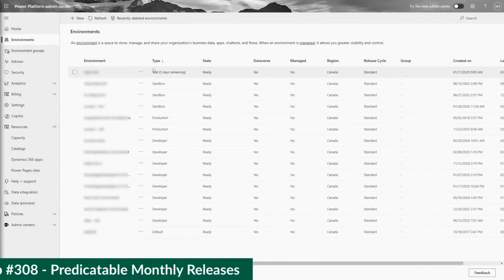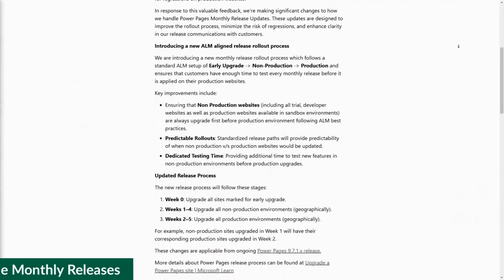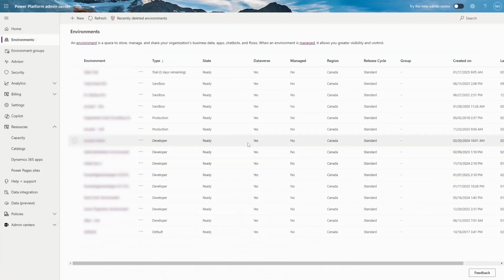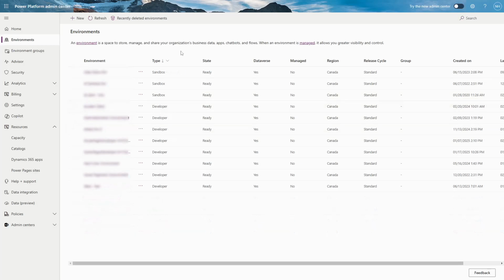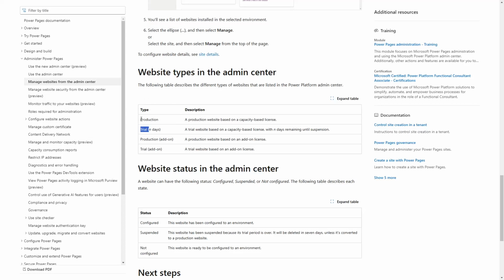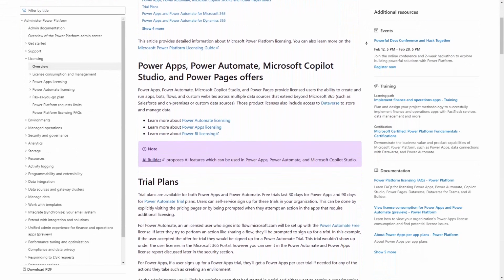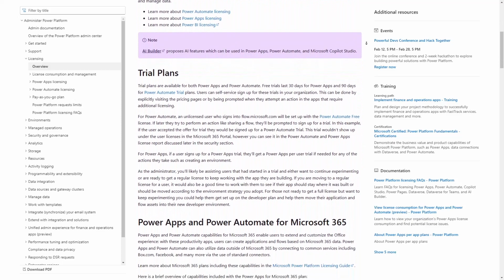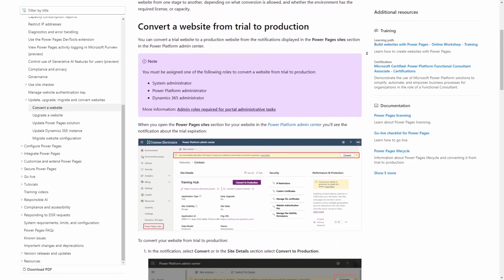Power Pages Tip #309 - Production Sites vs Environments - Engineered Code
In this tip, I look at the difference between production Power Pages sites and Dataverse environments.